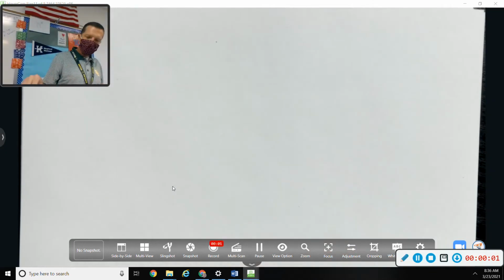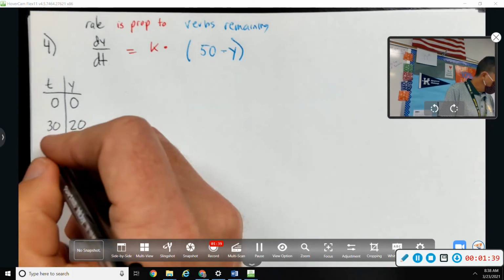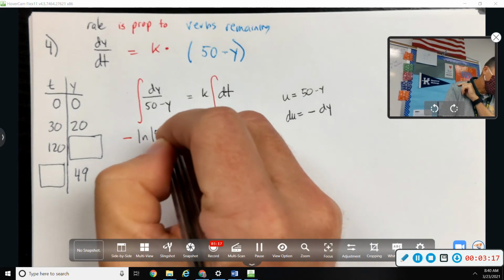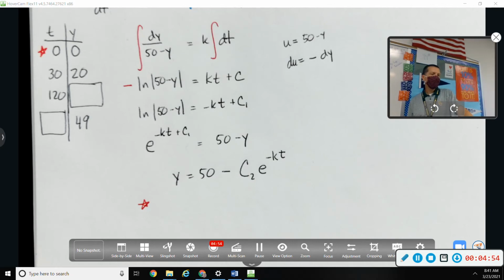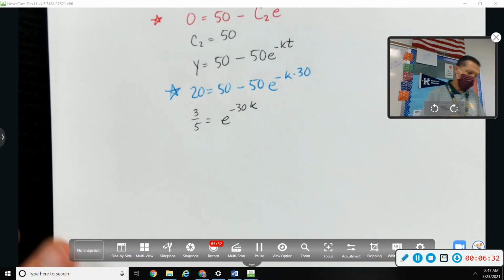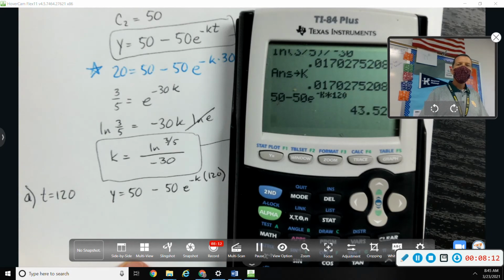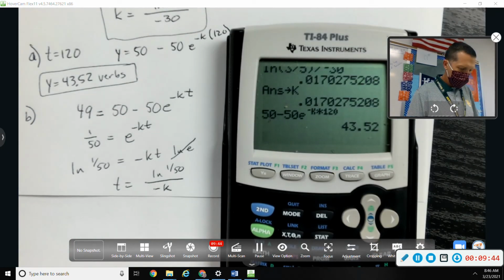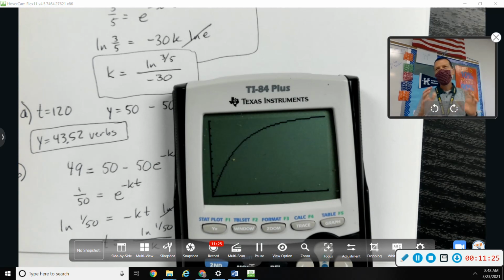WS GrowthDeacay Solution4